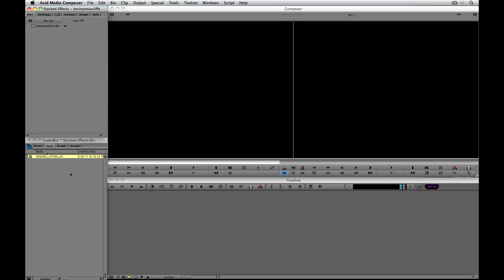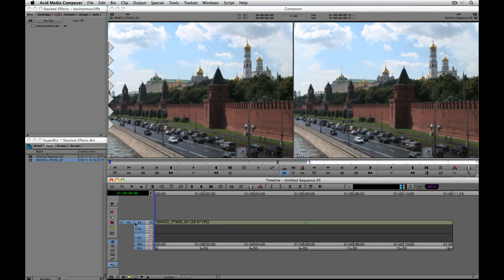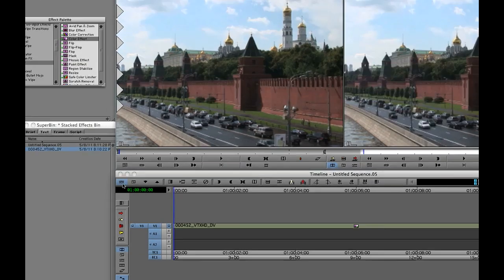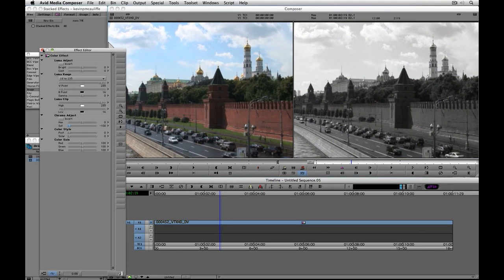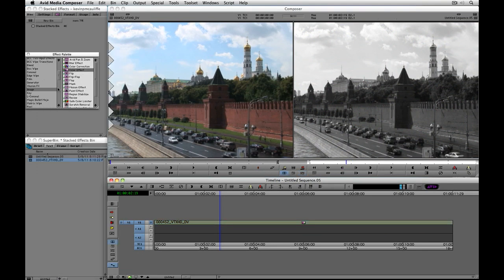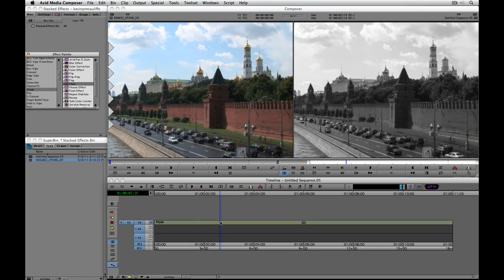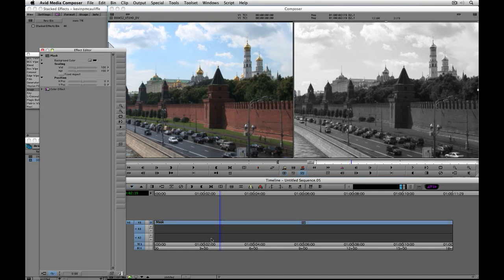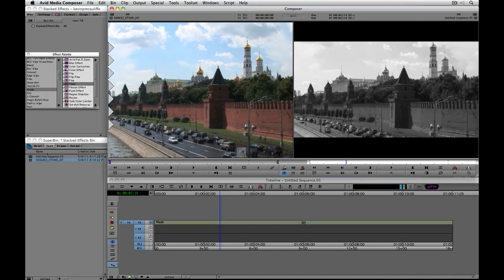Avid Media Composer Quick Tip 1 - Nesting Effects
Nesting effects in Avid's Media Composer is not as easy as it is in other applications, but with this quick tip, you'll be compositing in your favorite NLE in no time flat.